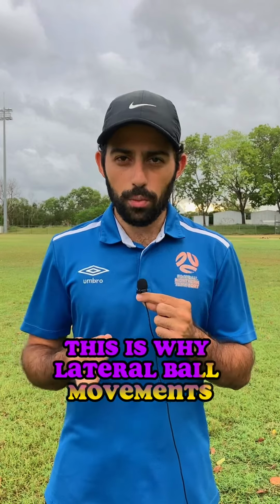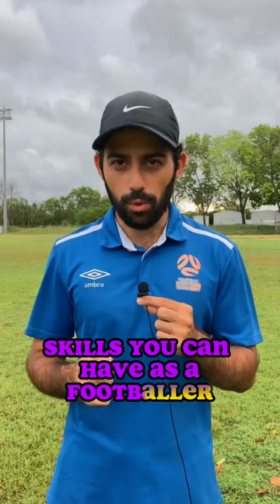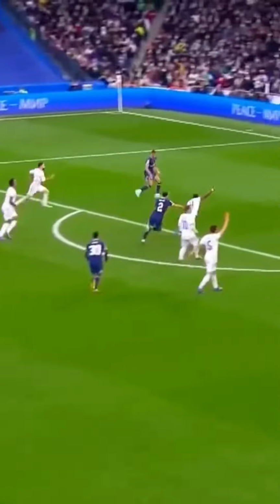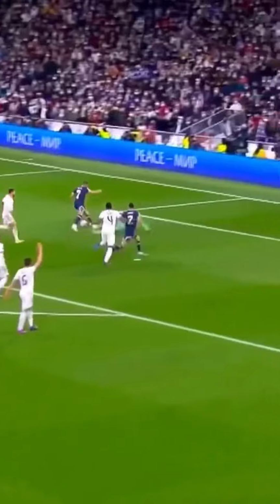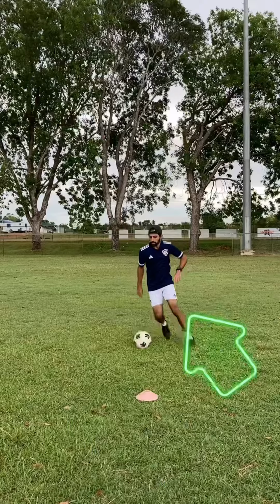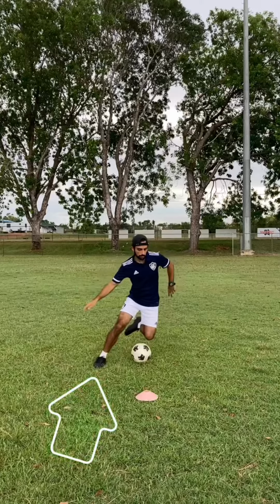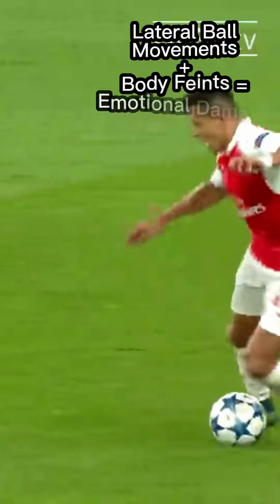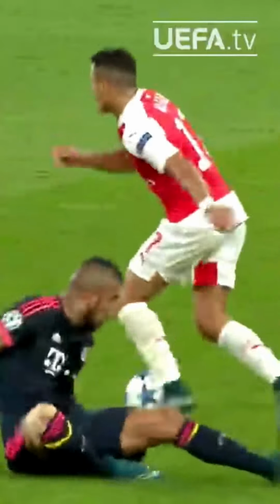The Best TYPE of 1v1 Skills Footballers Must Master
Body Feints and Lateral Ball Movements will make you a beast on the pitch - master them!

Follow me to enhance your technical football knowledge 📈

Enjoy, Sav

My Football Academy's Instagram: @risefootballacademyinsta
Personal Twitter: @savvyfooti

- This book help me take control of my life